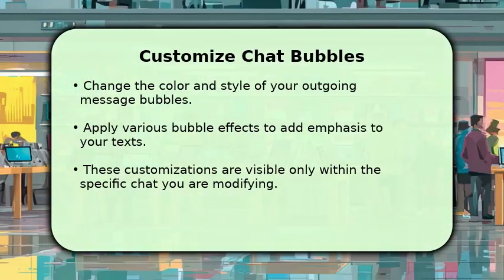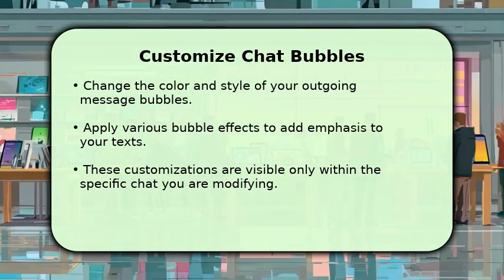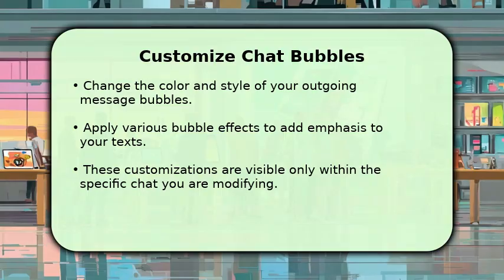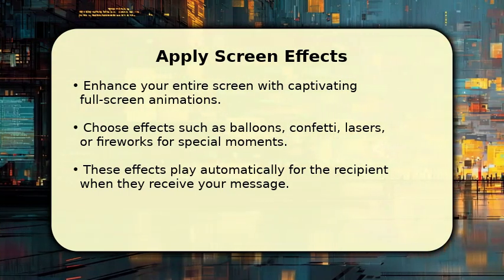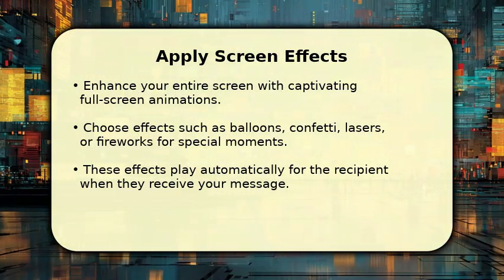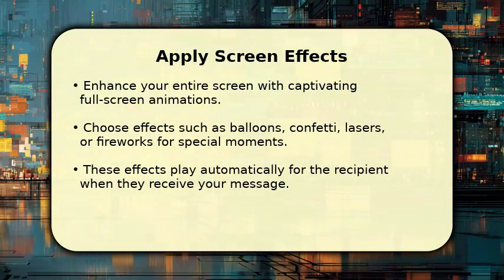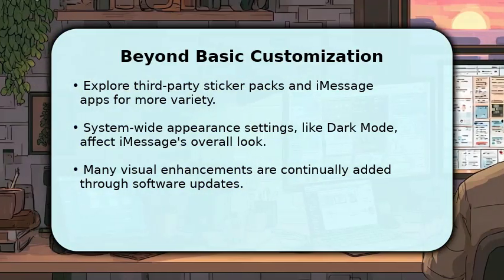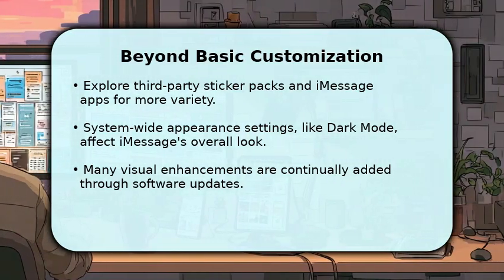Can You Change the Background on iMessage 2025 - Full Guide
▸ :^) Ever wondered how to give your iMessage chats a fresh new look? This comprehensive guide shows you exactly how to change the background on iMessage. Learn step-by-step methods to customize your chat themes and personalize your messaging experience. Whether you want to add a vibrant wallpaper or a subtle pattern, we cover everything you need to make your iMessage truly yours. Discover if it's possible to alter the chat background, explore customization options, and elevate your texting style. Get ready to transform your iMessage interface!